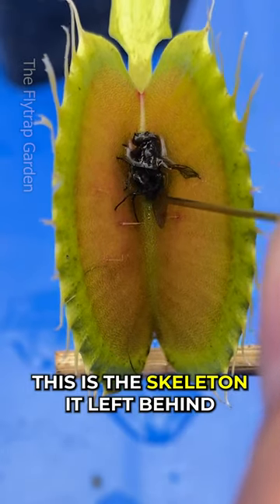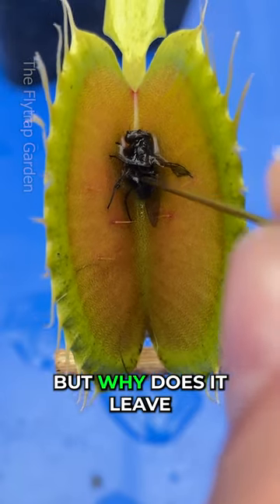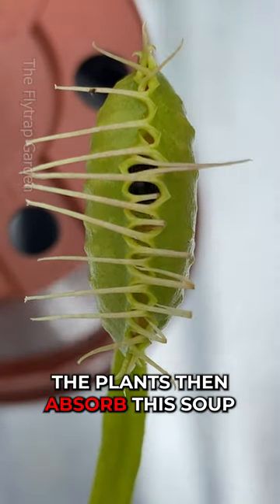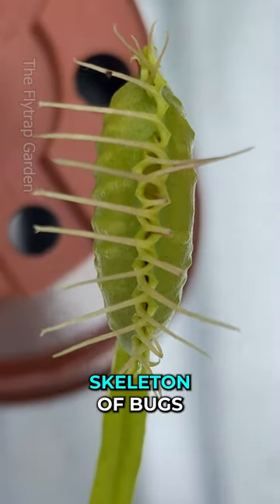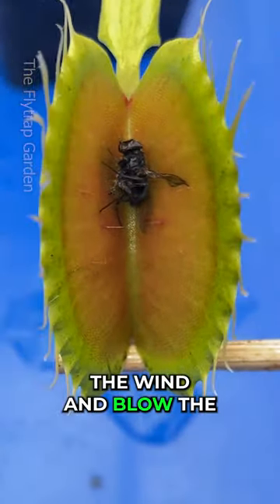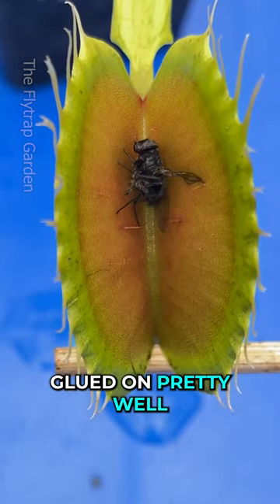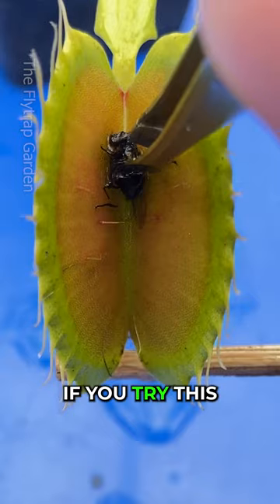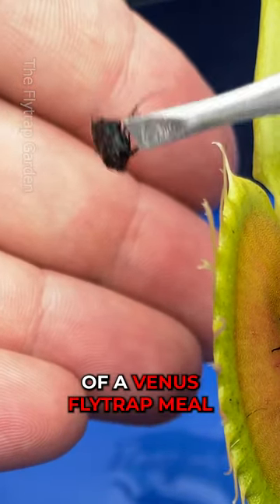Removing the Skeleton From a Flytrap